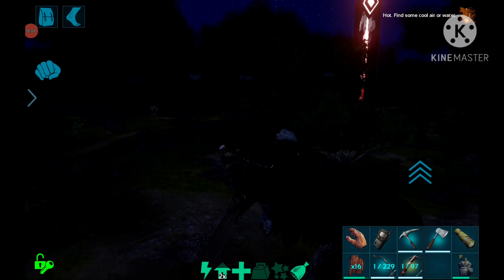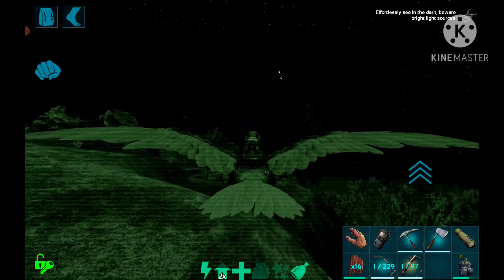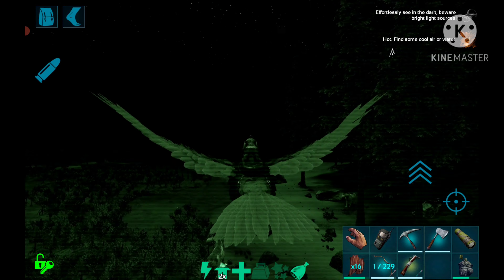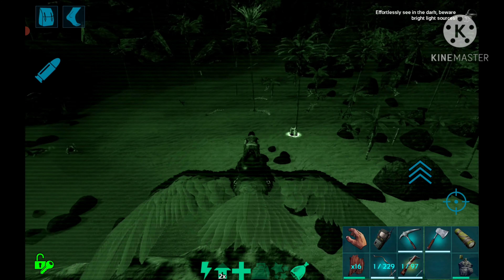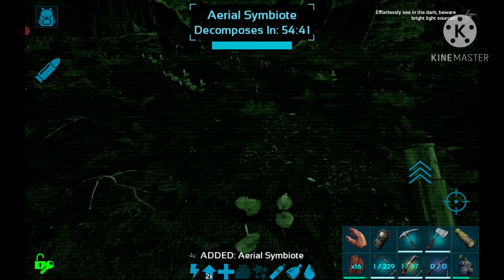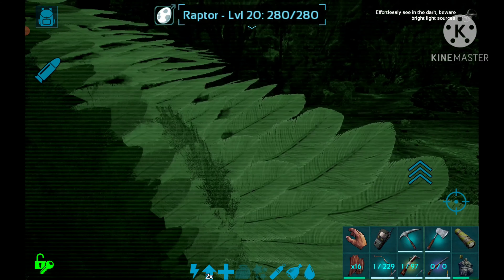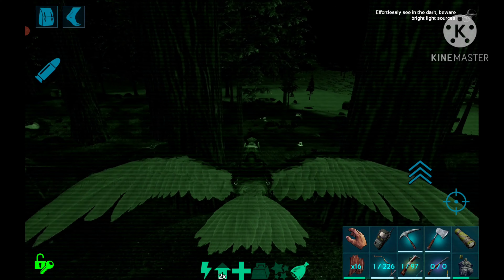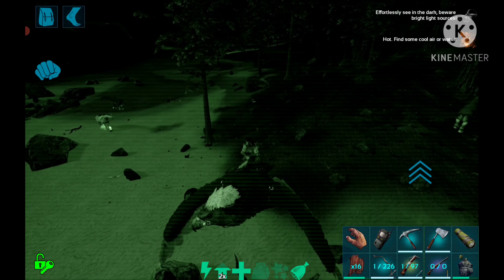Finding Christmas drop in ark mobile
Why is nobody using night vision goggles